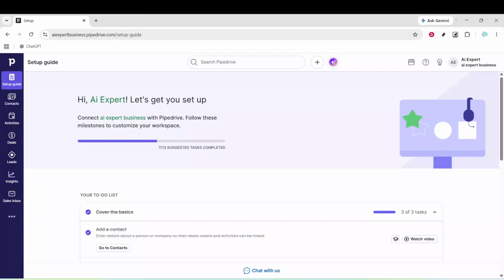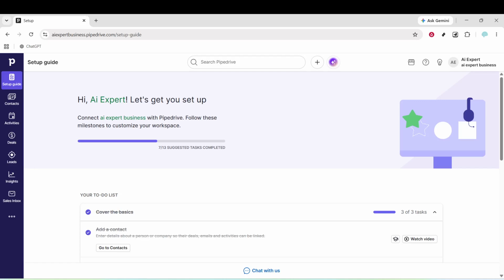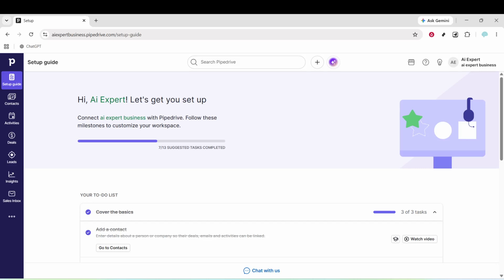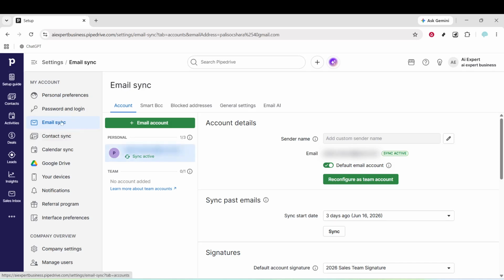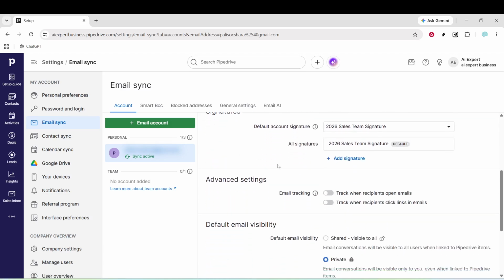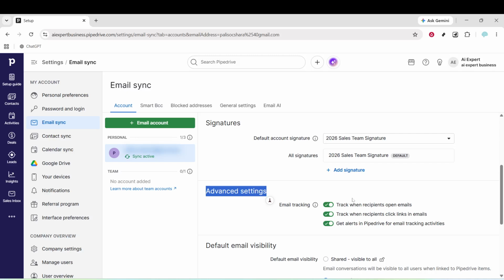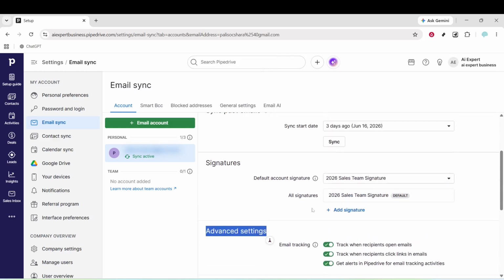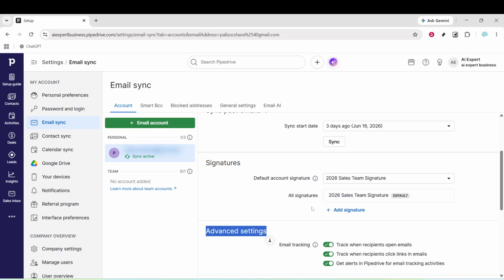How to Configure Email Tracking in Pipedrive (Easy Guide)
In this video, we discuss how to configure email tracking in Pipedrive to see when recipients open your emails and click links. You'll learn to enable email tracking in Pipedrive settings, set up email sync tracking, and get alerts for tracking activities. This step-by-step guide walks you through enabling email tracking in Pipedrive personal preferences, ensuring you never miss a follow-up opportunity.

00:00 Introduction to Email Tracking
00:27 Plan to Enable Email and Link Tracking
00:44 Open Pipedrive and Log In
01:09 Navigate to Email Sync Settings
01:29 Find Advanced Settings Section
01:50 Enable Link Click Tracking
02:05 Enable Email Tracking Alerts
02:22 Review and Confirm Toggles Enabled